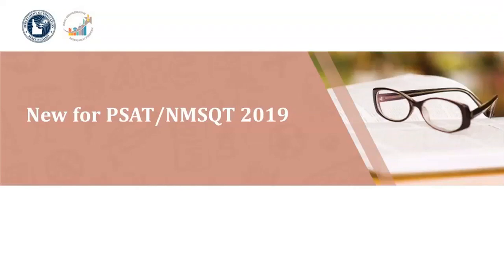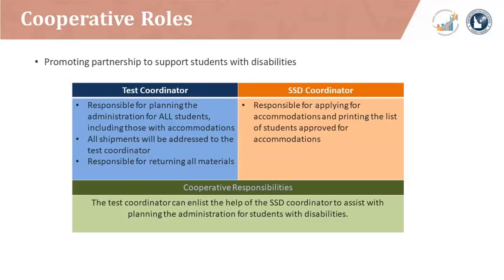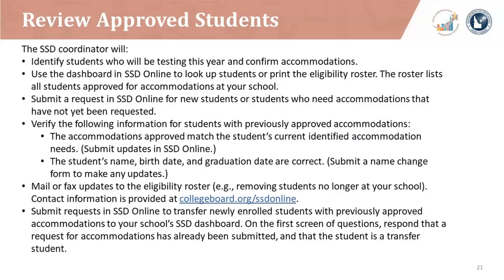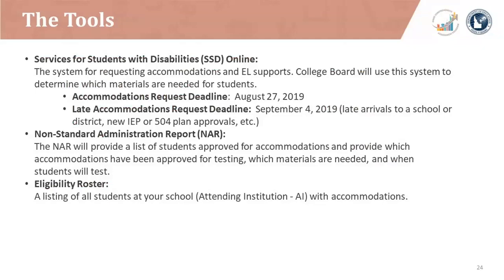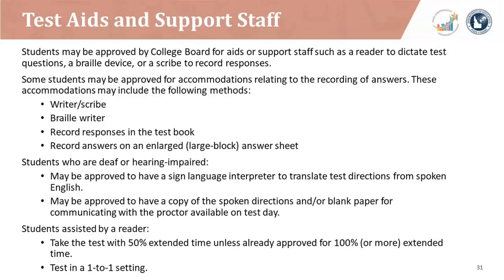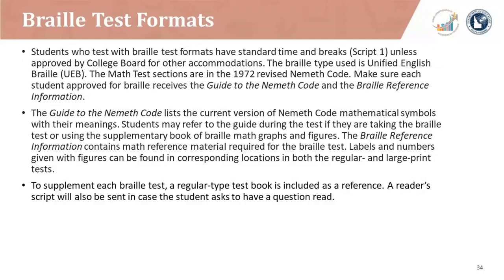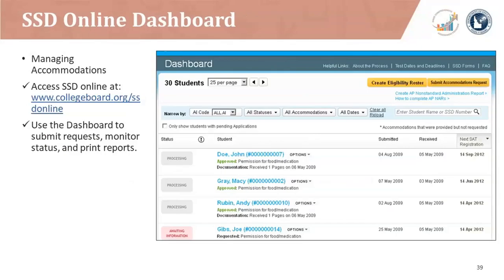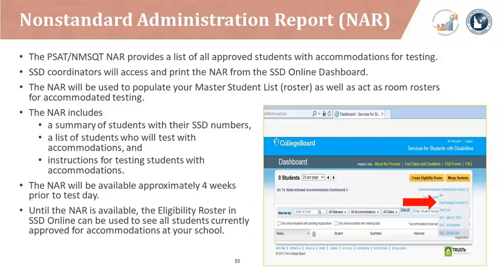2019 Idaho PSAT/NMSQT Accommodations Webinar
This webinar helps school staff administering the PSAT/NMSQT to ensure that accommodations are in place for students with disabilities.